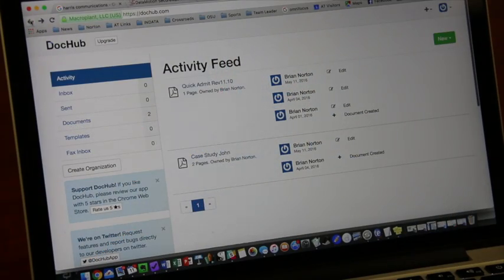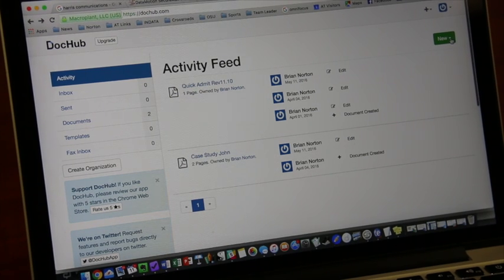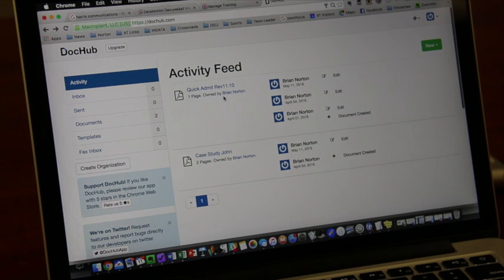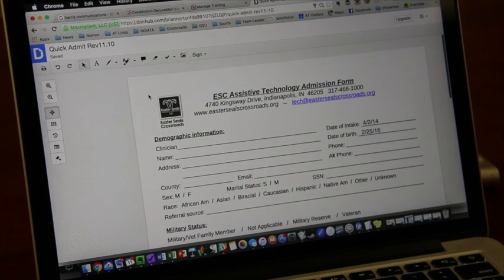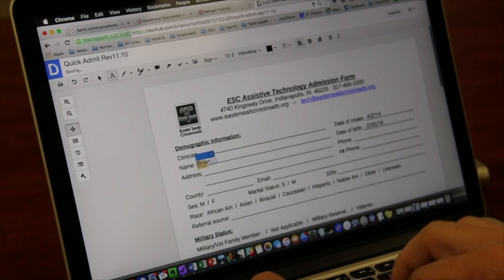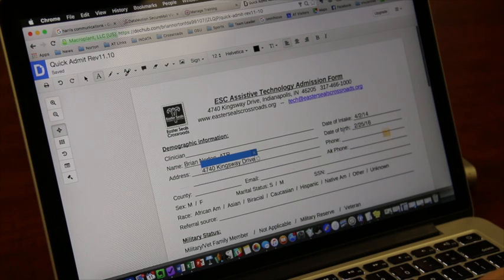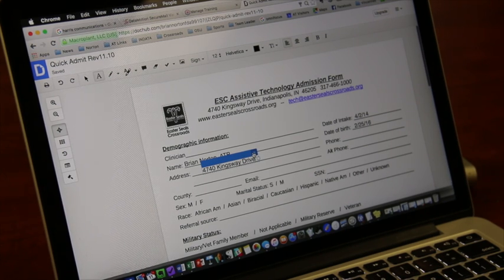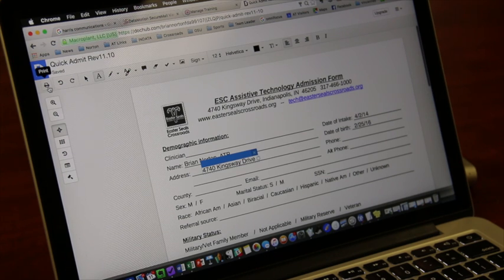DocHub.com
Brian Norton, Director of Assistive Technology at Easter Seals Crossroads, shows us a document signing and form completion editor  for PDFs called DocHub.com